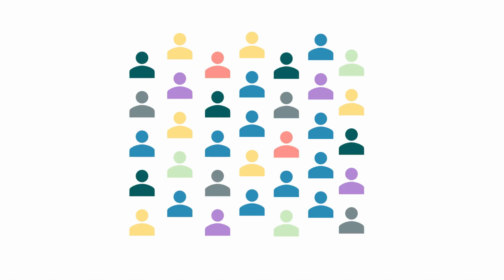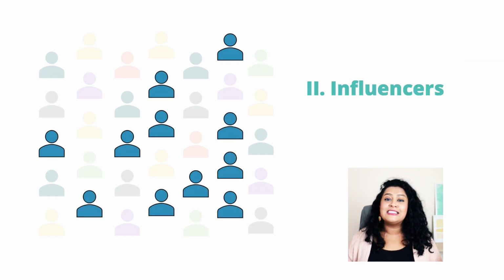Audience Analysis for a MIXED Audience // Knowing Your Audience in Public Speaking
Knowing your audience is, by far, the single most integral step in public speaking. But what if you’re speaking to a MIXED audience?

What if there are individuals with diverse demographics and knowledge levels in your audience?

Here, I present two key steps to consider in your audience analysis so you’re able to segment your mixed audience and speak to those that really matter.

We also cover a real-life example of speaking to a mixed audience and how to determine who to ignore -- and who to focus on.

TIMESTAMPS:
00:00 Intro
00:16 Common mistake when addressing a mixed audience
00:40 Conventional audience analysis approach
01:13 Examples of a mixed audience
01:27 TWO KEY STEPS
01:34 STEP 1
02:07 STEP 2
02:18 3 Types of audience groups
02:55 Real-life example
03:21 Who to focus on -- and who to ignore
03:32 Free Audience Analysis Worksheet

➡️ WORK WITH ME:

⚡️ PRESENTATION STRATEGY: Got a high-stakes presentation coming up? Let’s work together to craft a memorable message

⚡️ WORKSHOPS: Invite Anita to speak at your next event (virtual or in-person)

About:
Anita Ramanathan is a communication strategist, science writer, and speaker based in Bristol, United Kingdom. Through Word Cortex, she shares tried-and-true strategies for effective communication, delivers high-value energetic workshops, and works with science and tech leaders in crafting compelling stories.